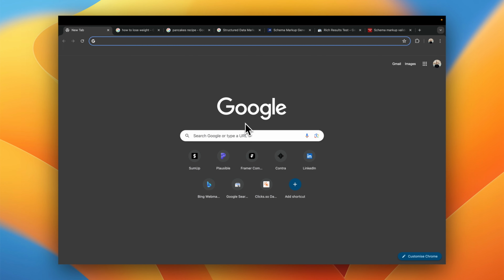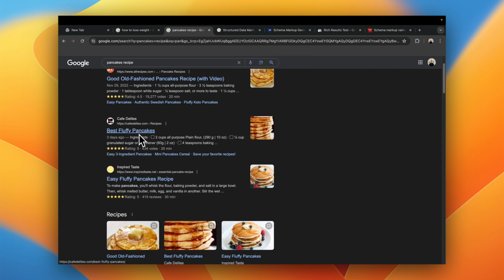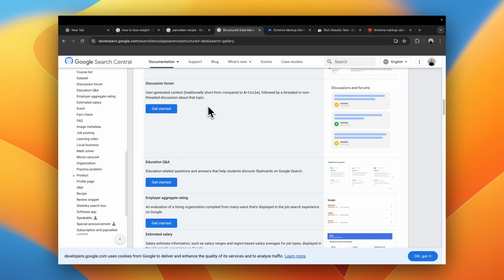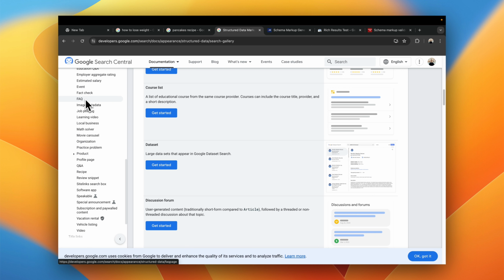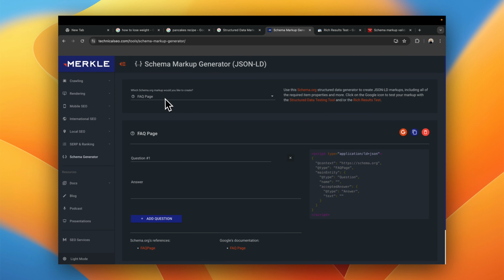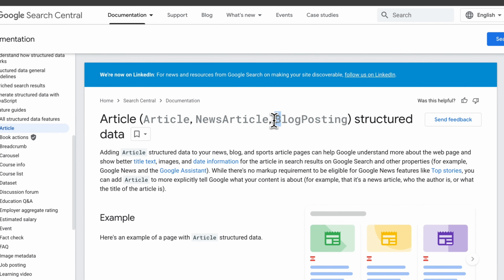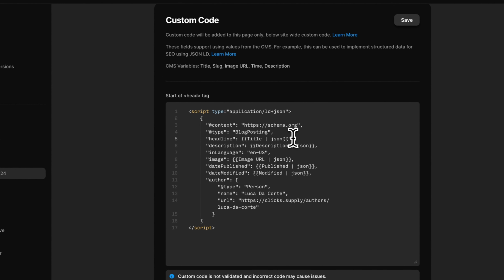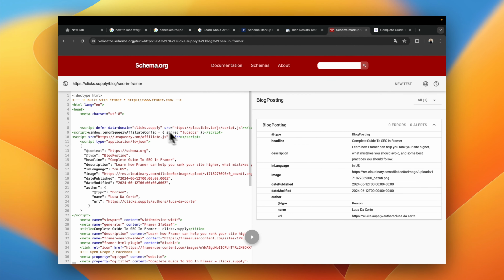How To Add Schema Markup To Your Framer Website (static & CMS pages)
In this video, I go over everything you need to know about implementing schema markup in Framer. I'll show you what schema markup is, how it affects SEO, and how to implement in for static and CMS pages.